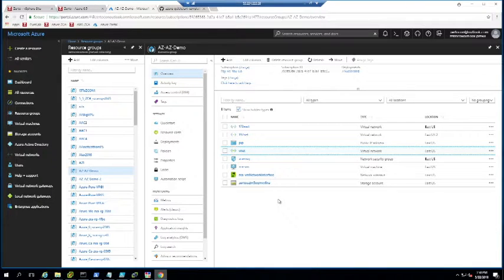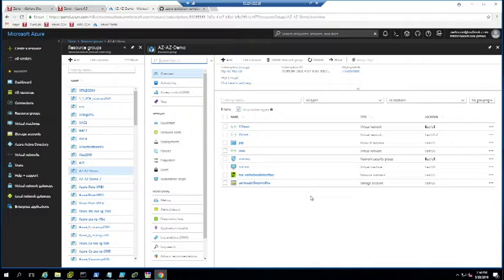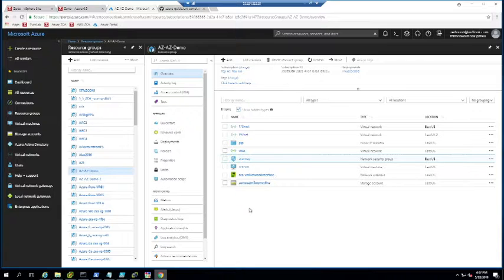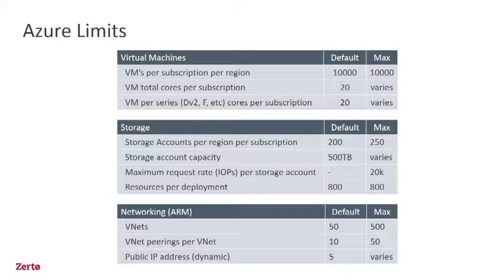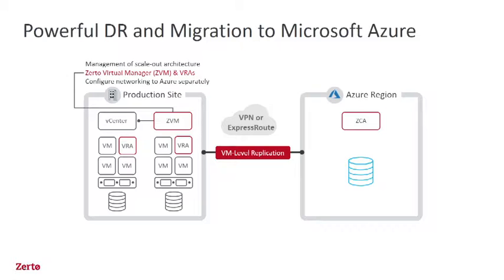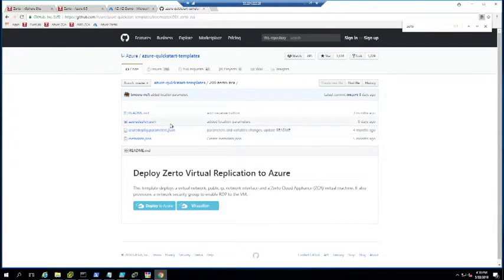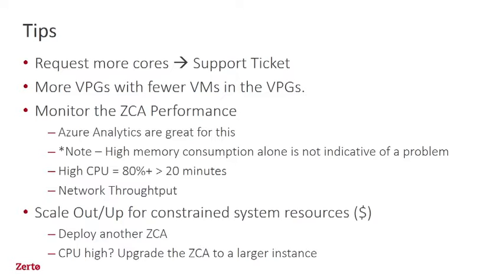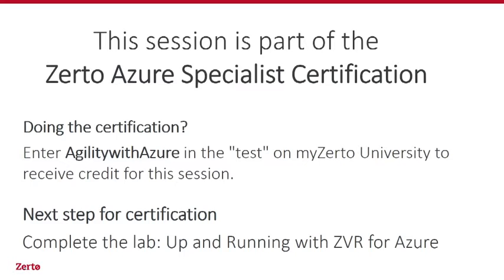Azure Part 2 - Cloud Agility with Zerto Virtual Replication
If you’ve got your Azure basics down, it’s time to apply that knowledge to Zerto Virtual Replication. Come see how the tools & services explored in Azure 101 apply to Zerto’s IT Resilience platform, including setup of a Zerto Cloud Appliance and protection of Azure VMs. You’ll walk away knowing exactly how Zerto unlocks true cloud agility when going to, from, or between Azure sites.